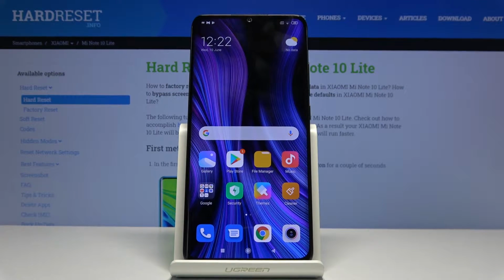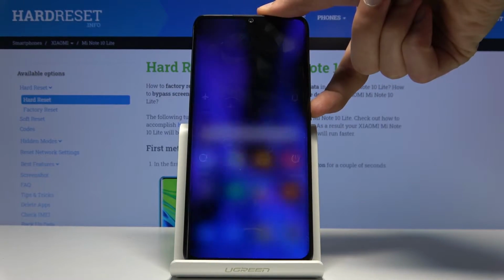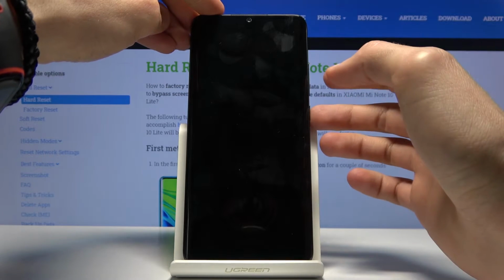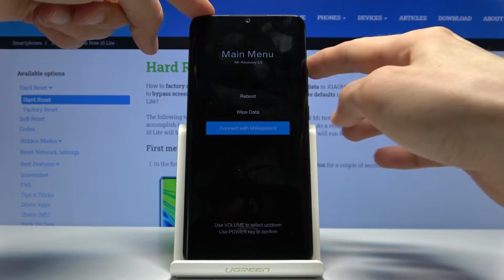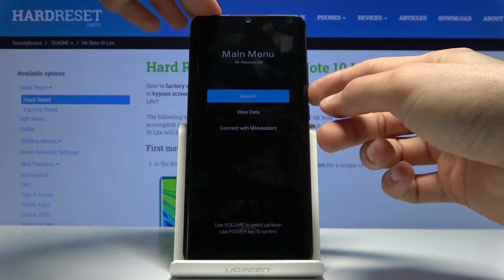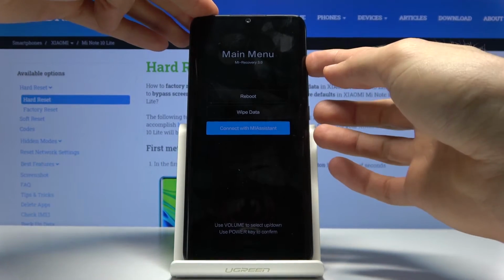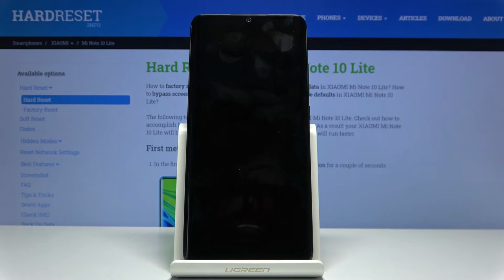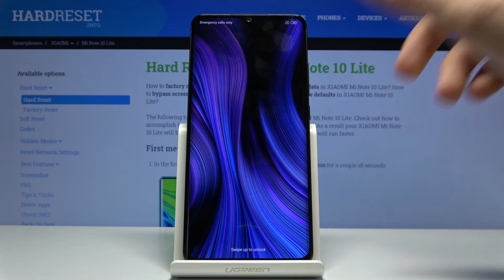How to Enable Recovery Mode in Xiaomi Mi Note 10 Lite - Hidden Android Module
Let’s find out how Android Recovery Mode can be reached. Watch the following tutorial and discover a secret trick that will enable you to access hidden mode. Learn how to Wipe Cache Partition, Apply Updates, Reboot to Bootloader, or even perform a factory reset of your Android device. Watch, learn, and smoothly enter hidden module in your Xiaomi Mi Note 10 Lite.

How to enter recovery mode in Xiaomi Mi Note 10 Lite? How to use recovery mode in Xiaomi Mi Note 10 Lite? How to activate recovery mode in Xiaomi Mi Note 10 Lite? How to use recovery mode in Xiaomi Mi Note 10 Lite? How to boot into recovery mode in Xiaomi Mi Note 10 Lite?